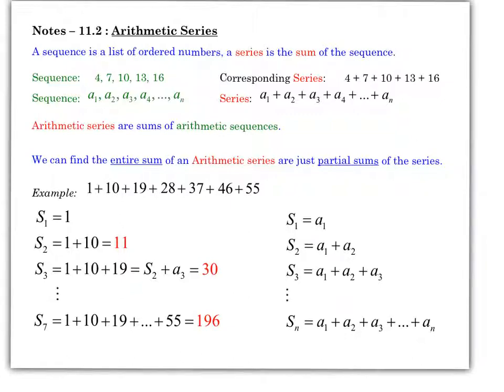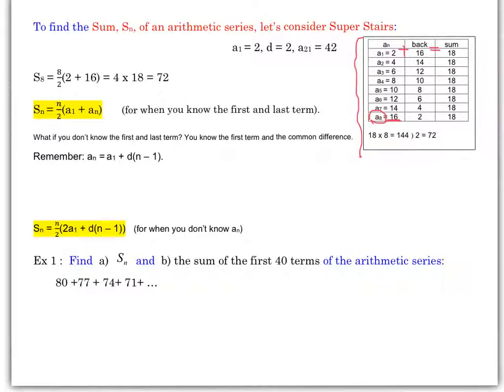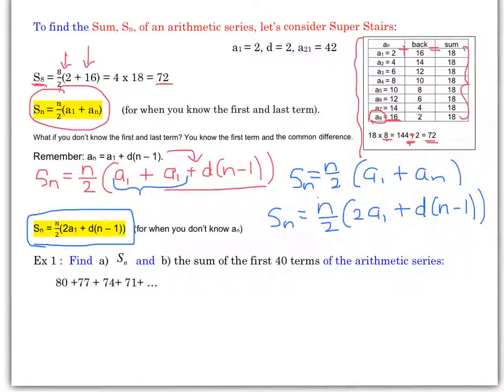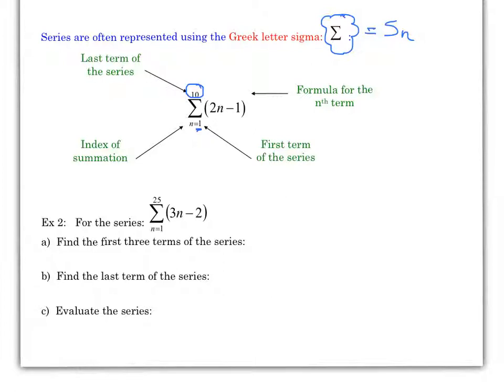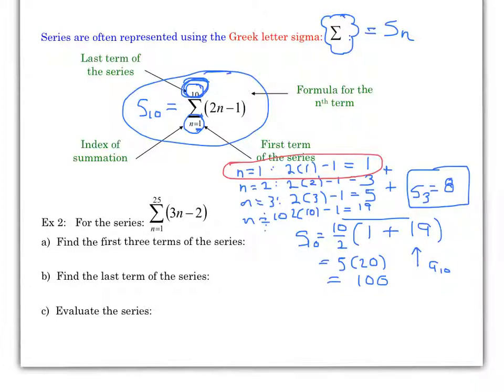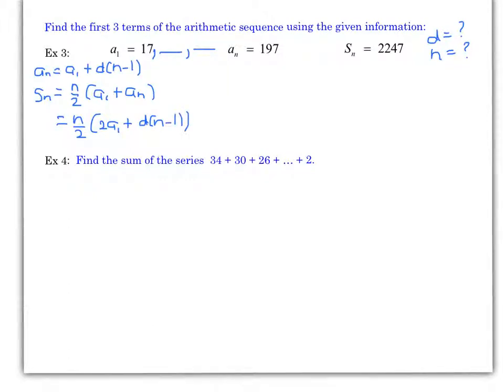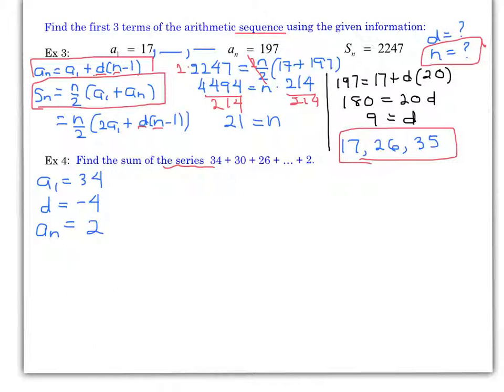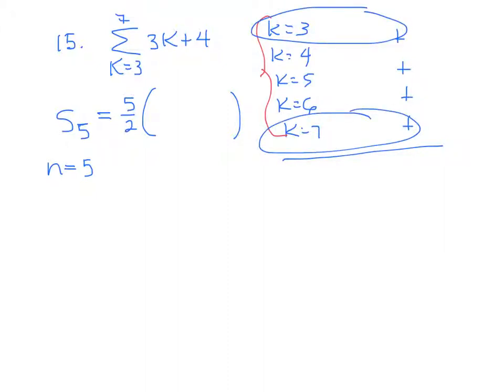A2T 11.2 notes